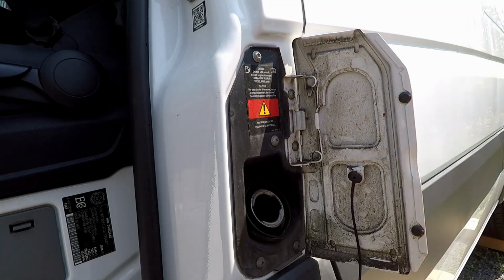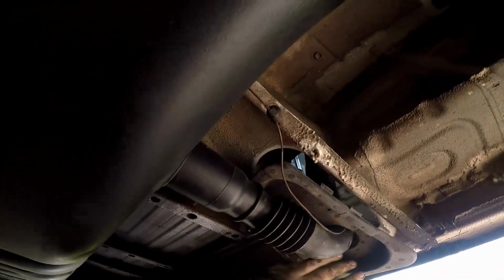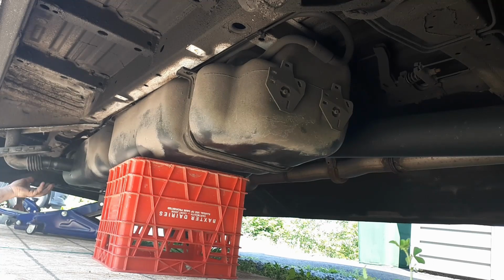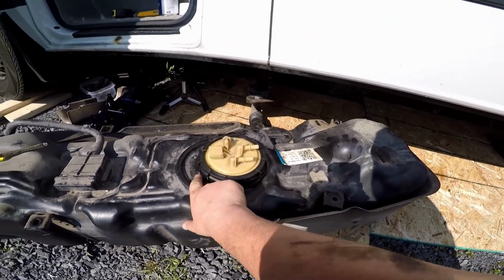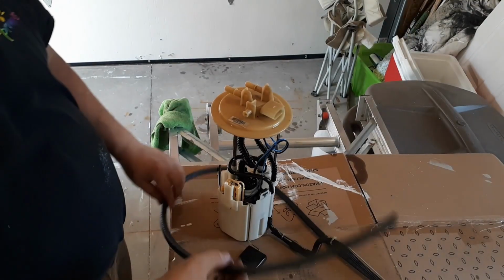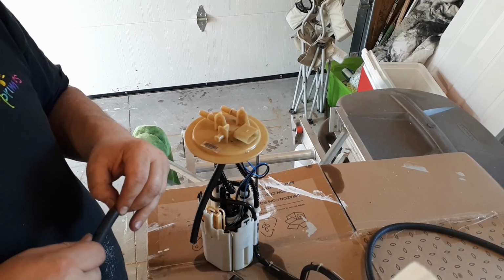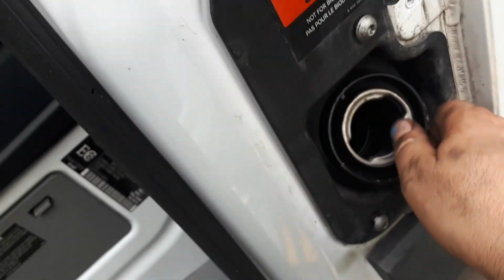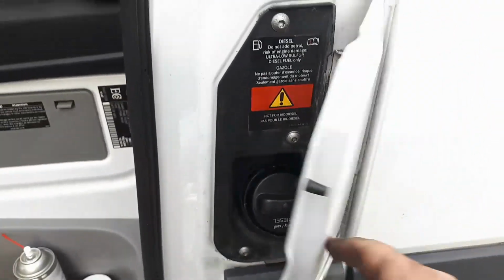Espar D2 Heater Install | Sprinter Auxiliary Fuel Tap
It's time for my Espar D2 heater install. My first step was to add a sprinter auxiliary fuel tap to the diesel fuel tank as mine didn't come with an auxiliary fuel port. If you don't have to tab the tank, jump to the install of the heater itself
Tapping the fuel tank was a daunting task but something that needed to be done so when the weather was good and the nerves were strong, I tackled the project. Tapping the diesel tank required disconnecting and dropping the fuel tank, removing the sending unit (pump) from the tank, drilling the unused KL1 port and connecting a feed hose and lastly reinstalling the tank.

Part 2 covers the installation of the actual espar d2 heater itself. If you're a lucky one and have the auxiliary fuel port on your van, you can skip this video and not miss anything regarding the install of the heater. This is just about tapping the diesel fuel tank.

I'm located in Nova Scotia, Canada and it's currently early February so it's cold. Temps are below freezing most days and would be terribly uncomfortable without a heater in my mind. I installed the heater last summer but didn't wire the controller until the beginning of November when I returned from a 2 month-long trip to the Southern states of the US. The weather was nice while away but returning to Canada in November meant that I had to get heat working fast.

I connected the controller in a temporary fashion partly to test it but also to just get it working. I only recently took the time to run the cables through a wall and mount the controller properly.

So far I'm very happy with this heater. Keeps me comfortable when I'm in the van and keeps everything from freezing up when I'm out of it. The Espar D2 diesel heater works great.

Eric